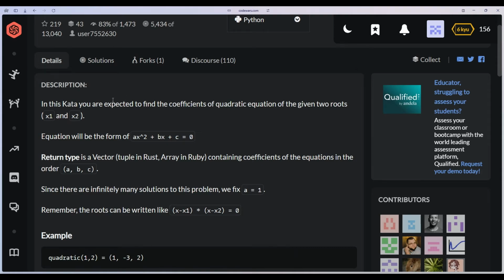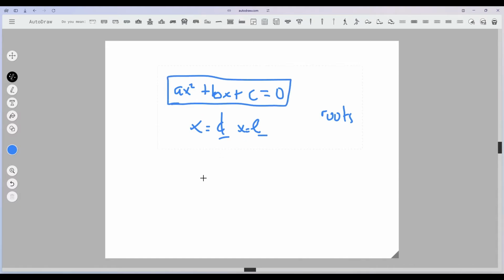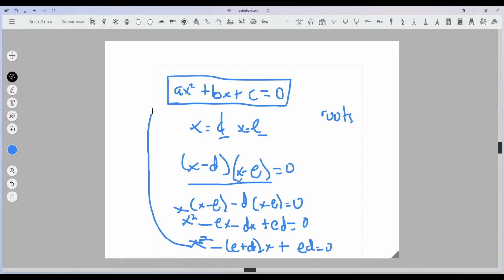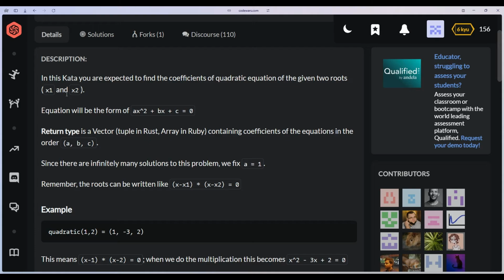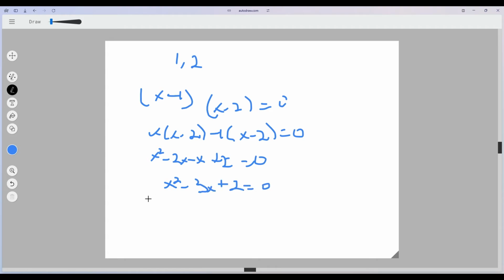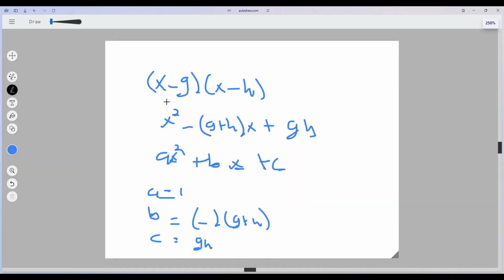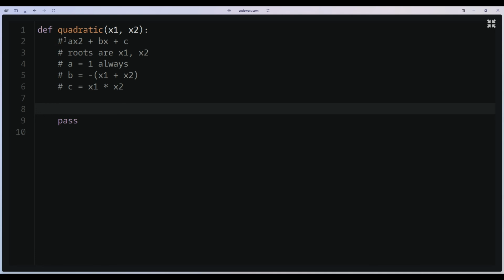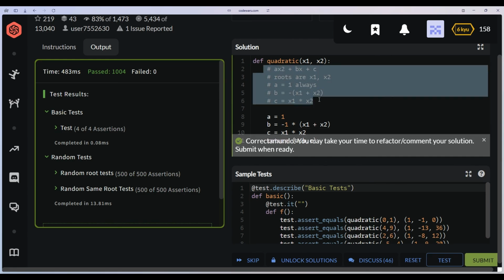Codewars 8kyu Kata with Python || Quadratic Coefficients Solver